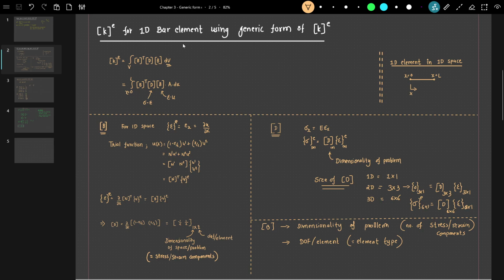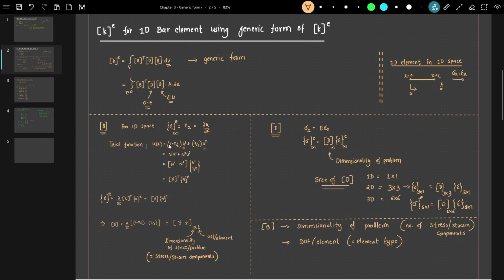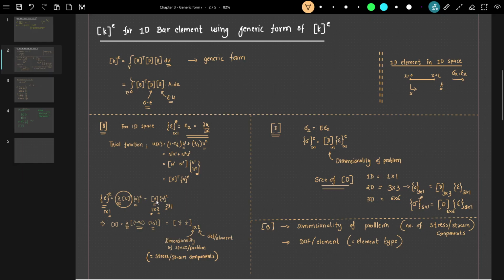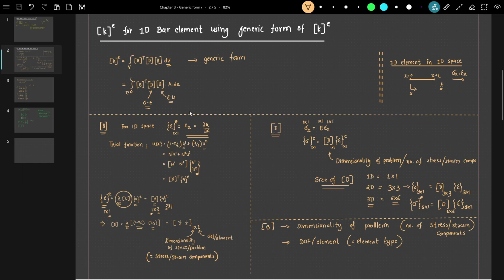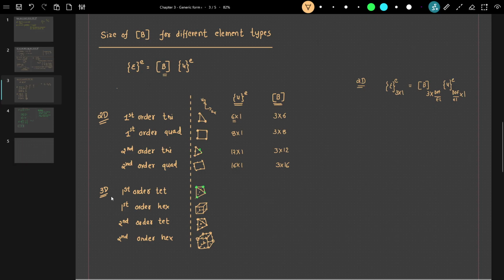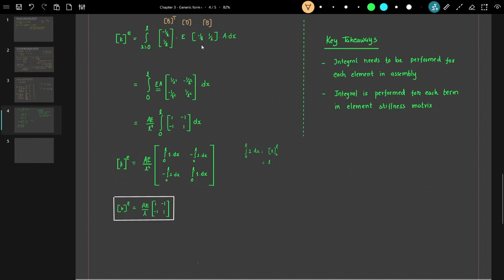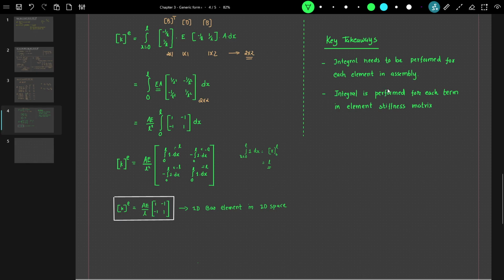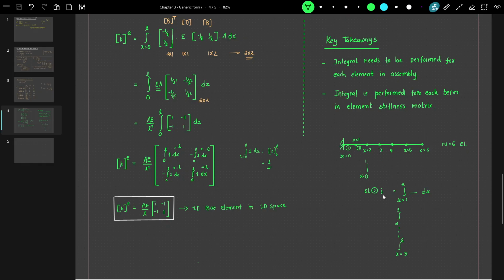Must-know fundamentals of FEA (Lecture 30) - Generic form of element stiffness matrix for 1D bar